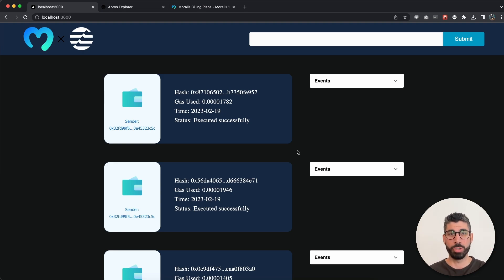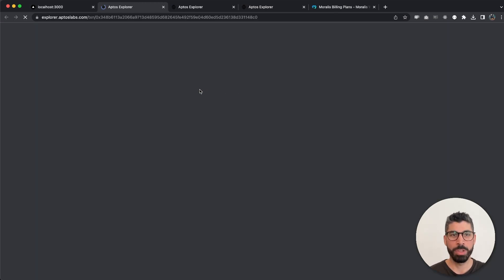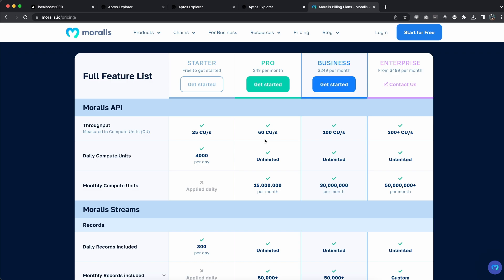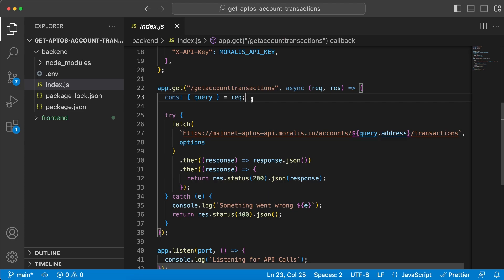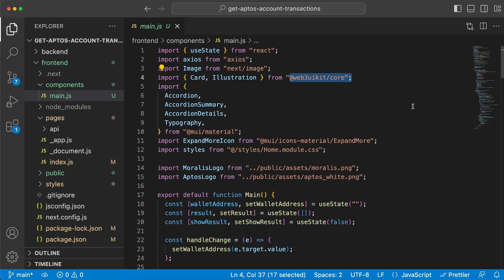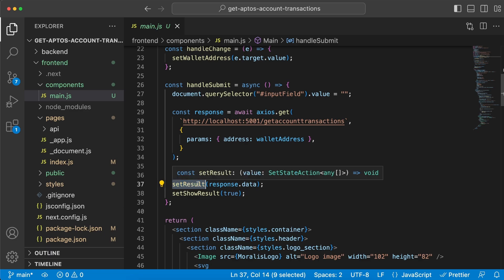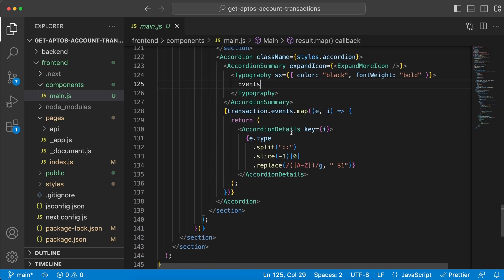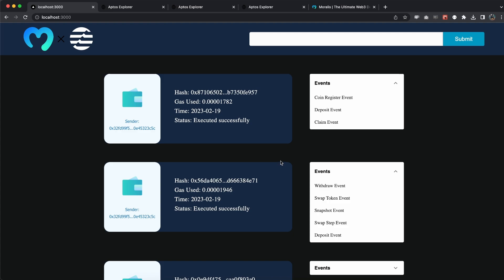Get Aptos Account Transactions | Moralis Web3 API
How to get Account Transactions on Aptos using the Moralis Web3 API.